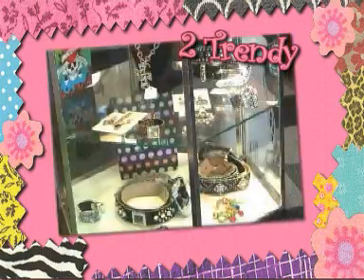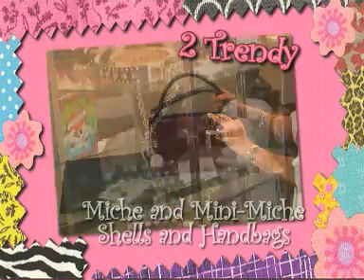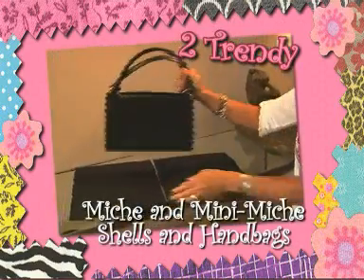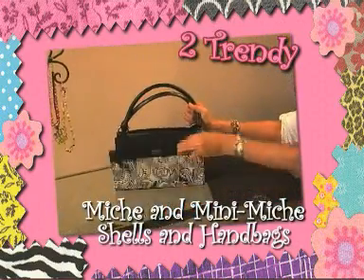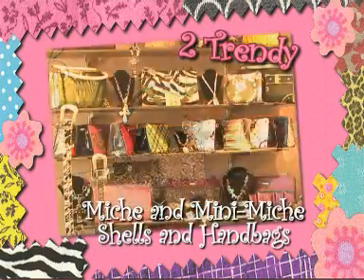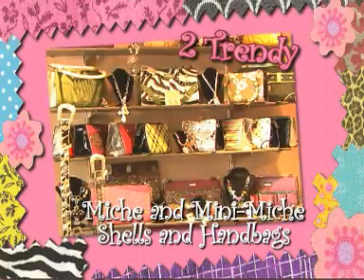2 Trendy Commercial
2 Trendy Commercial updated for August 2010.